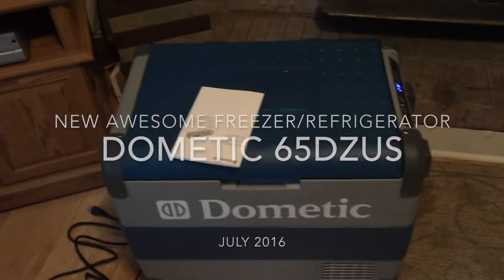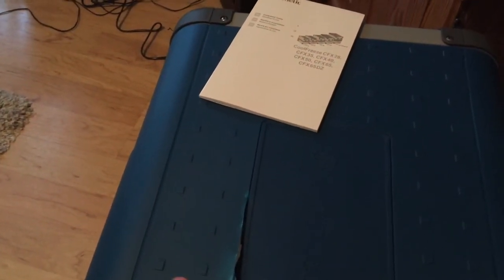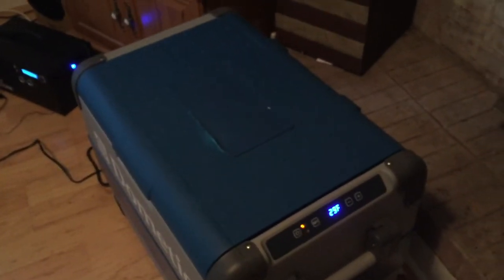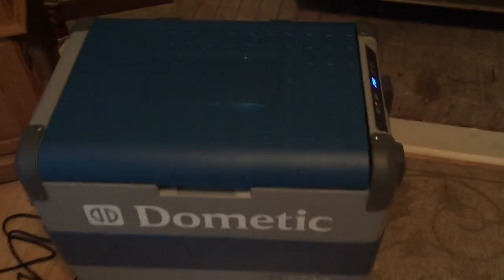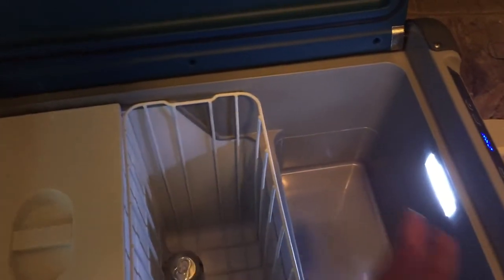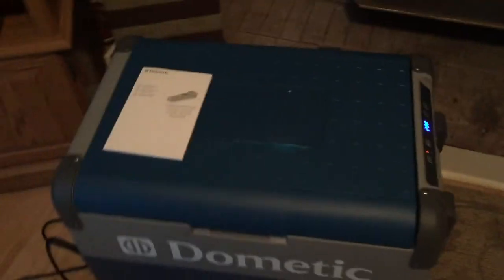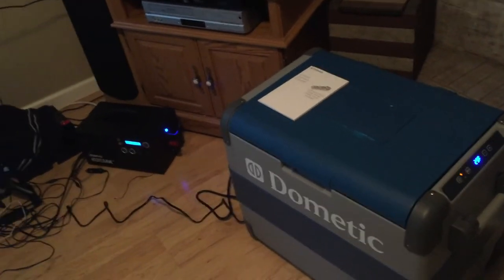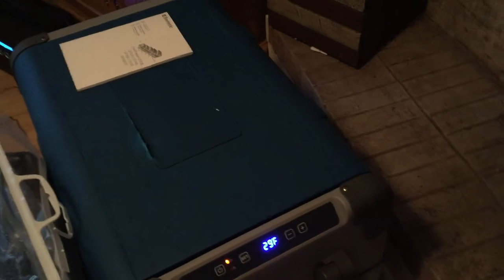NEW AWESOME FREEZER : REFRIGERATOR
QUICK product review of the Dometic 65DZUS Freezer/Refrigerator.
This is the BEST freezer/refrigerator that I have found for RV's, off grid usage, or even back-up home usage (for power outages), or traveling.
It has a very efficient compressor, is well insulated, and draws VERY little 12V power.  Could power for more than a week with no solar input off of my batteries, maybe just a few days if outside in 100 degrees weather.